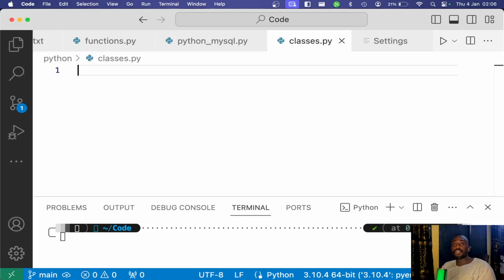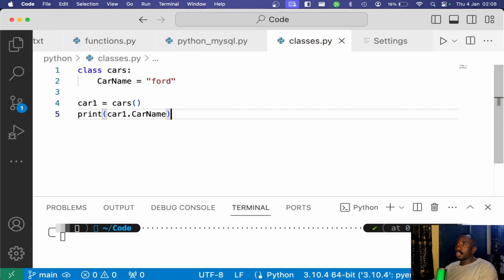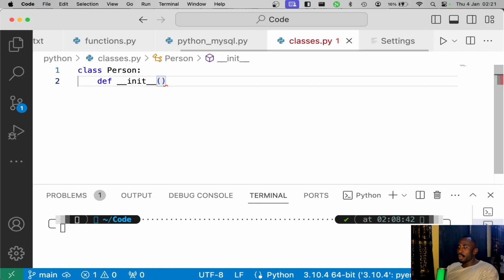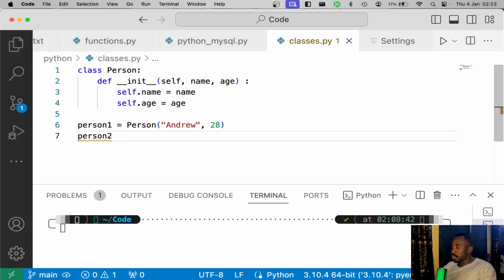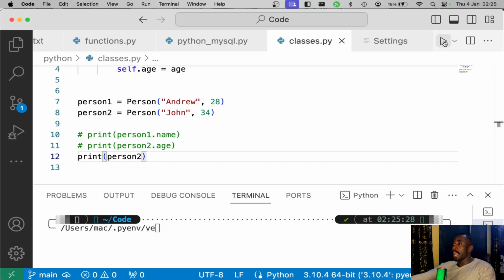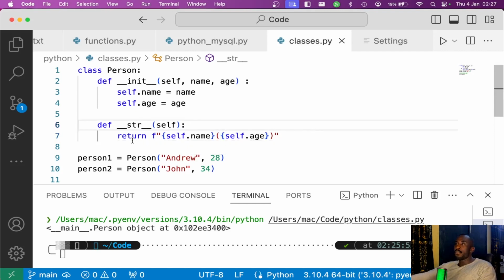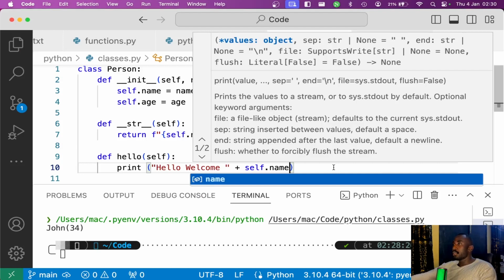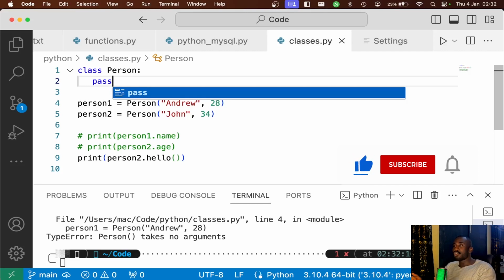Python Youtube Tutorial for Beginners part 6 - Classes & Objects